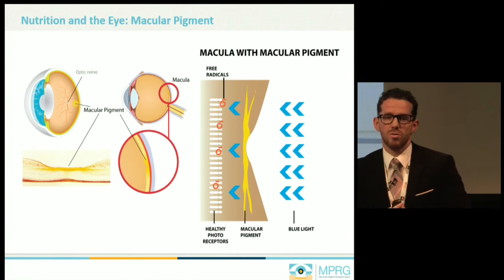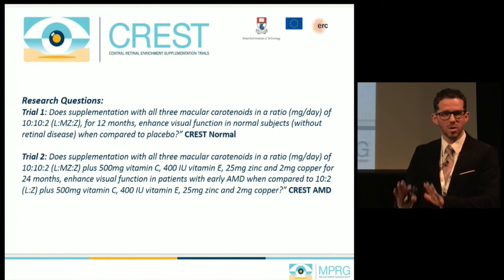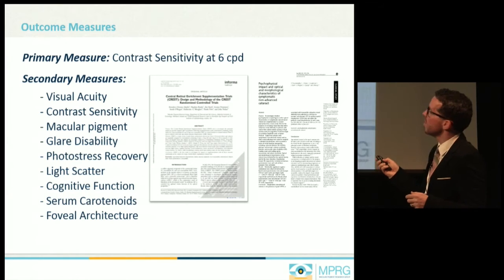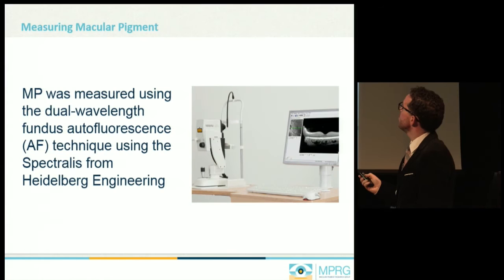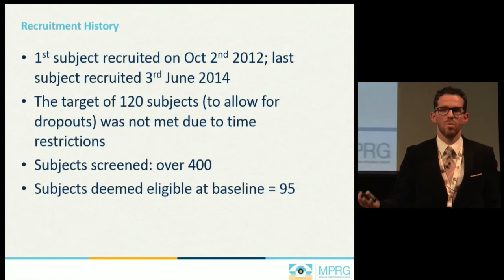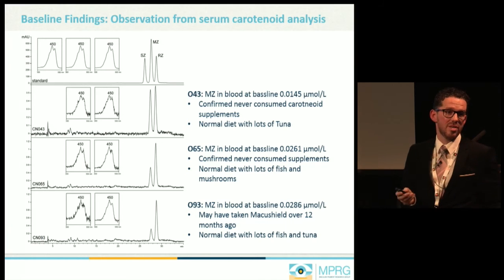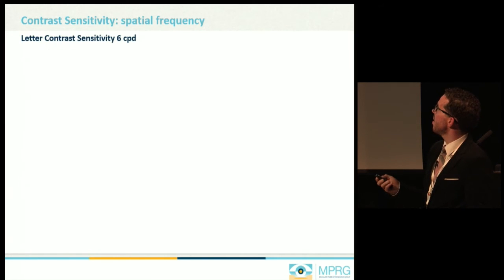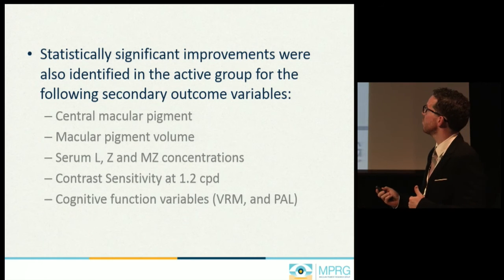Professor John Nolan, Macular Carotenoids Conference 2015